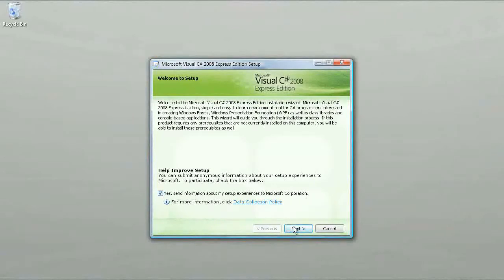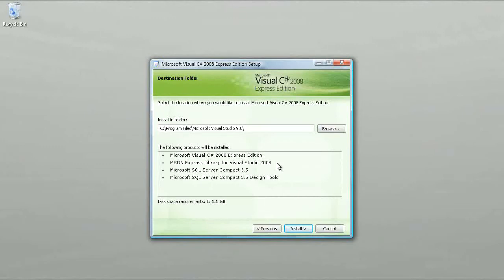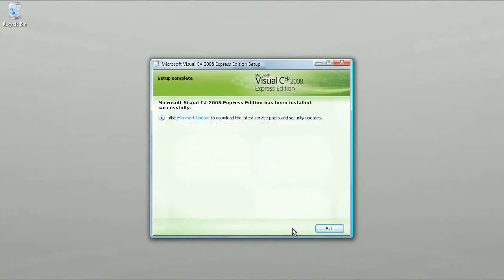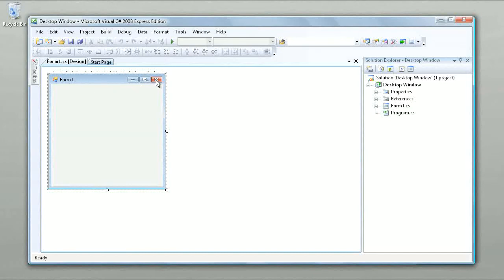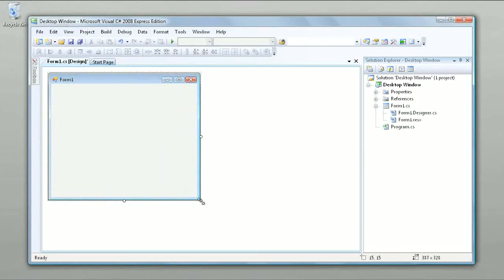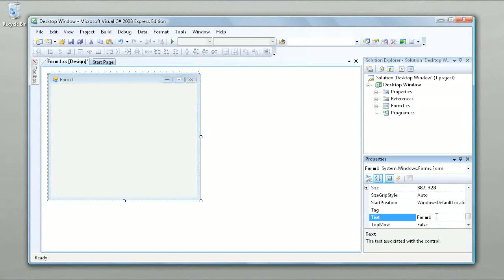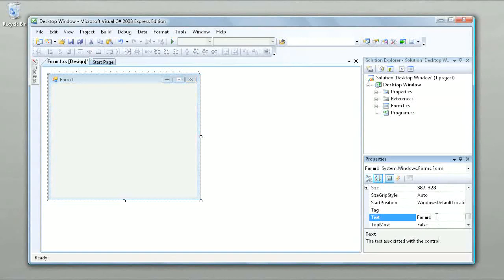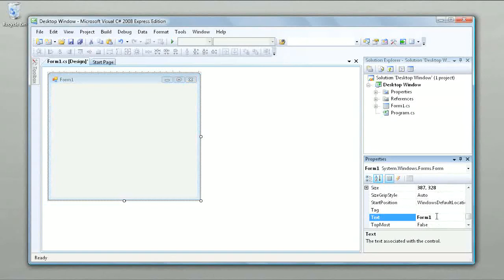Introduction to VisualCSharp 2008 ExpressEdition Part 1